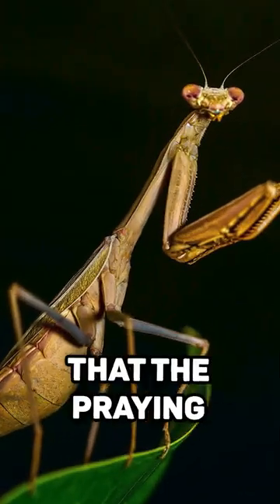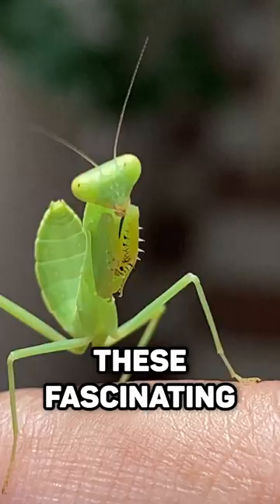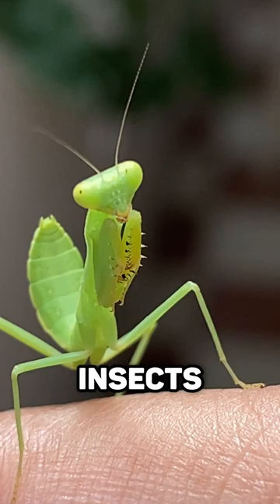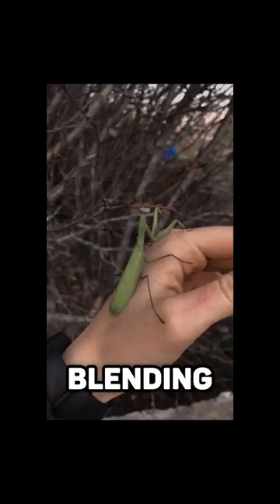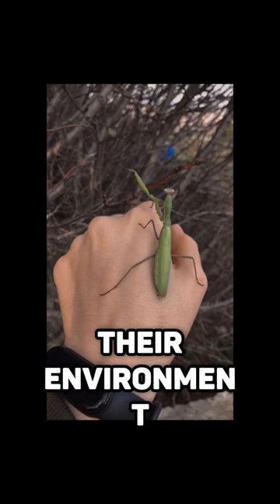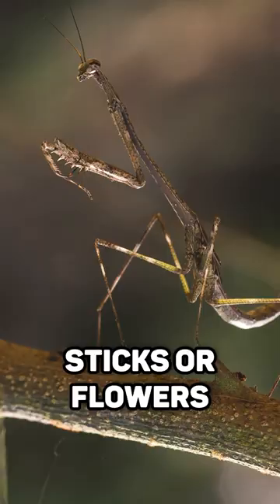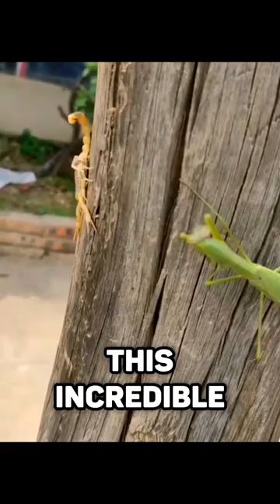Explaining Praying Mantis Camouflage Video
This praying mantis camouflage video will explain everything you need to know about how a praying mantis blends in with its surroundings. Used for both hunting and hiding from predators, a praying mantis needs to blend in in order to survive.